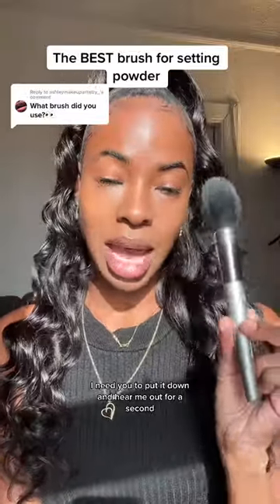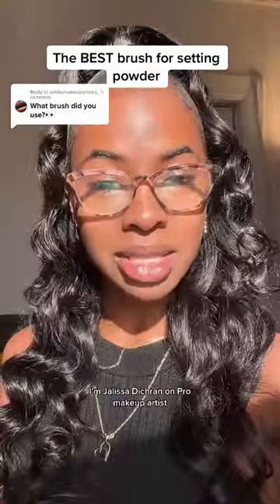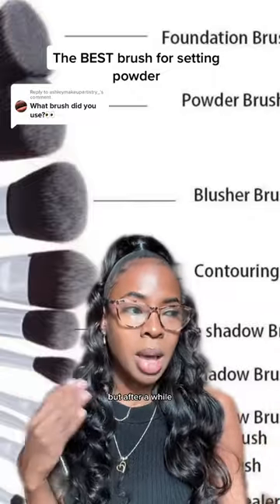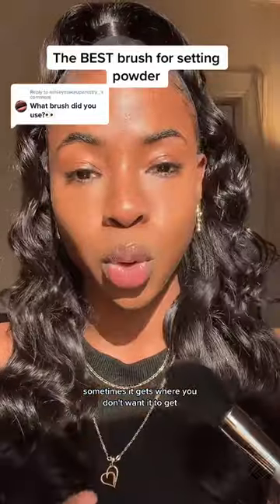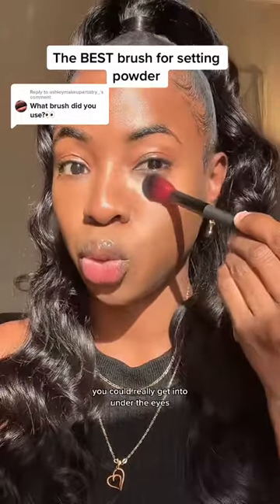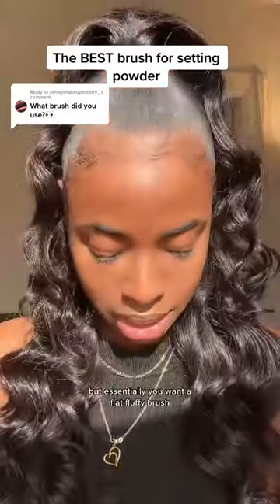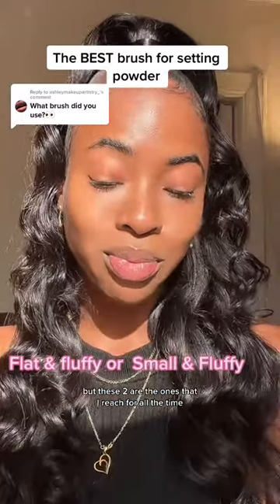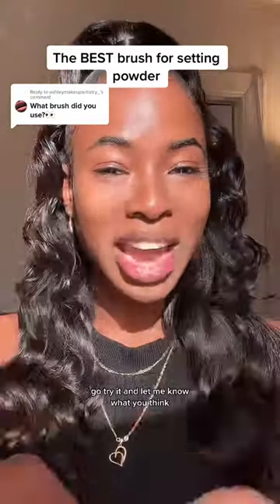BEST BRUSH FOR SETTING POWDER!!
I need control lol so I only use brushes like these for my setting powder.

I would literally grab any small brush to apply powder on not only myself but also my clients.

The brushes mentioned in this video. @Laruce Beauty LR145 Medium tapered blending from the Tami Brush Set. Revlon Highlighting brush & @realtechniques rt 402 & of course for powder all over a larger brush makes sense.

What do you like to use?